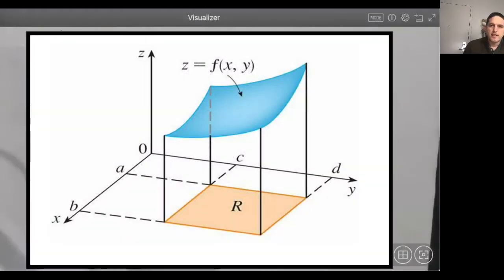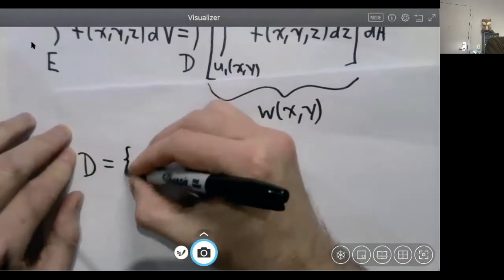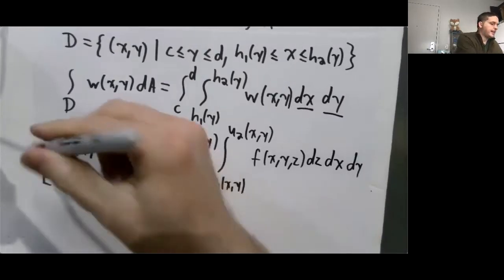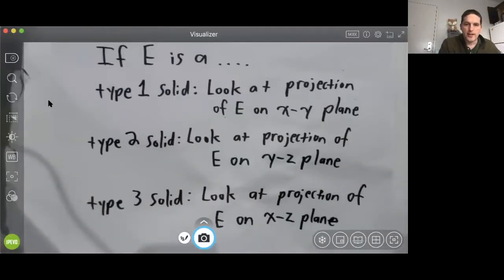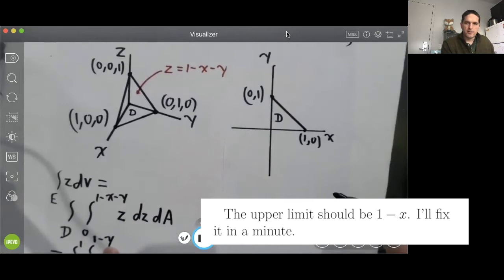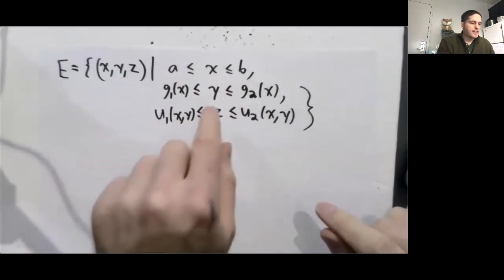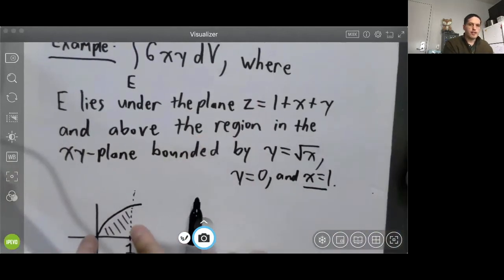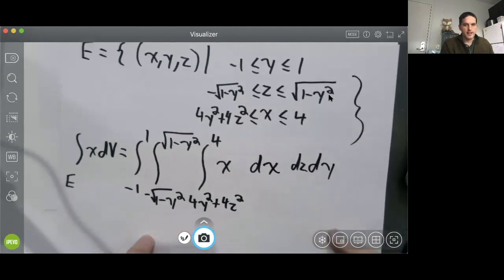Setting up triple integrals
We explain how to set up triple integrals over solid regions of type 1, type 2, or type 3. This material is in section 15.6 of Stewart (Multivariable Calculus).